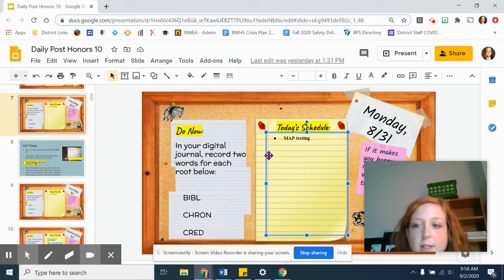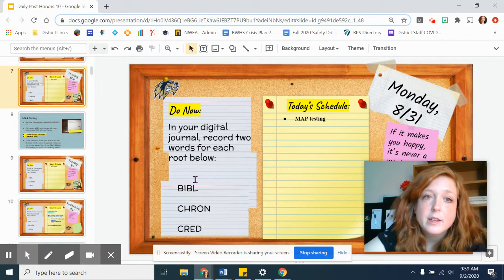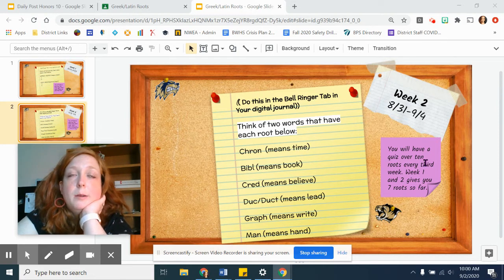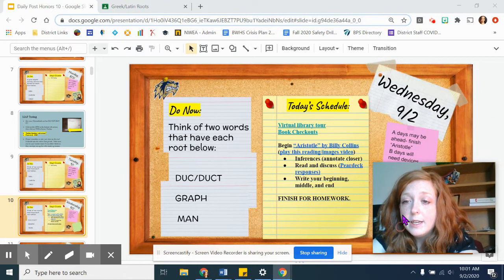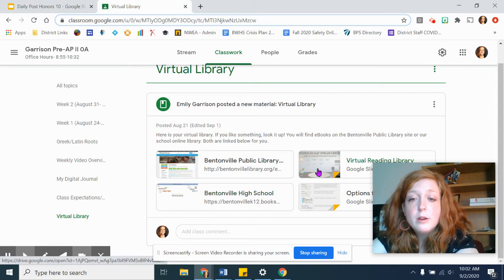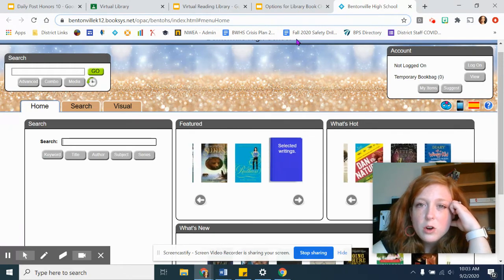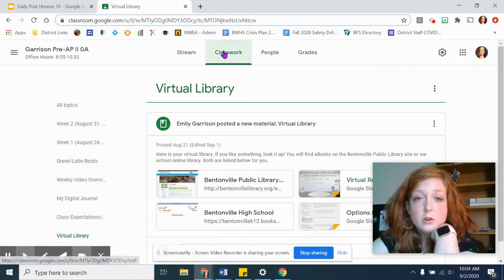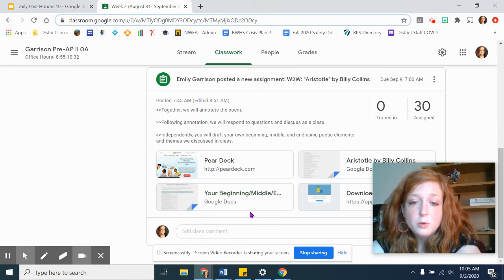Week 2 Overview Video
What we are doing in class the week of Aug. 31-Sept. 4 (Pre-AP English II)